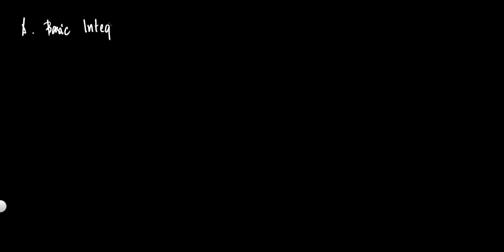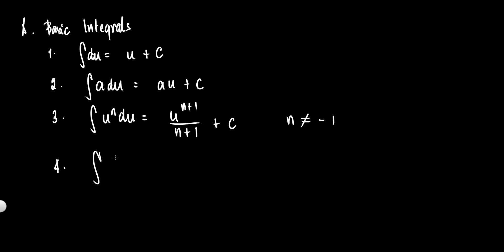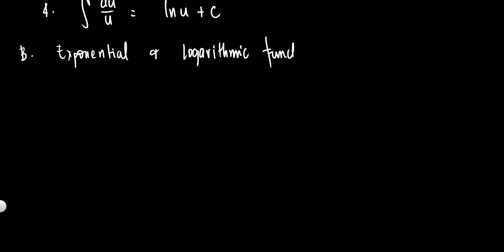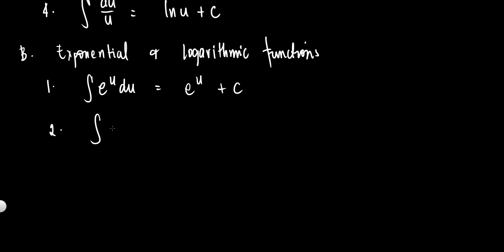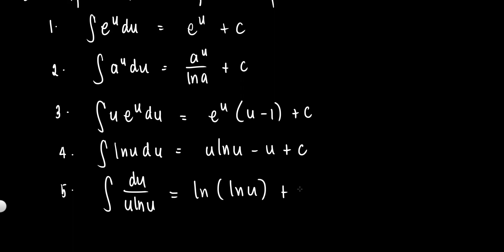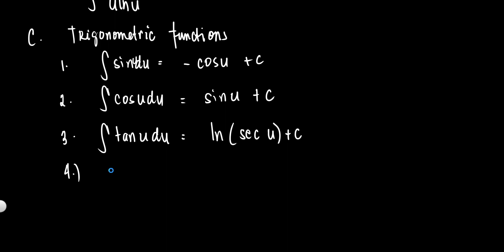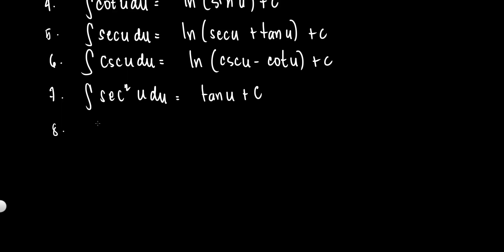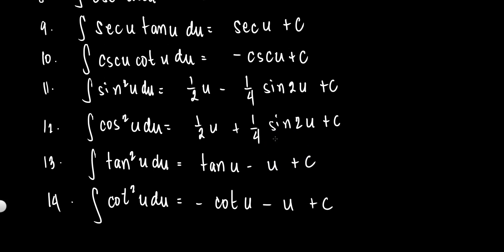Fundamental Theorems: Indefinite Integral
Formulas to memorize